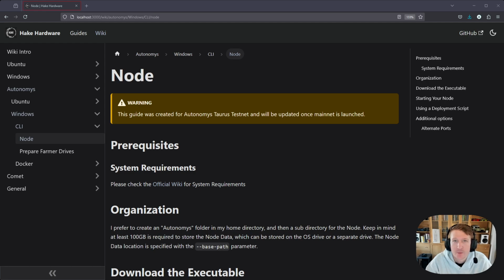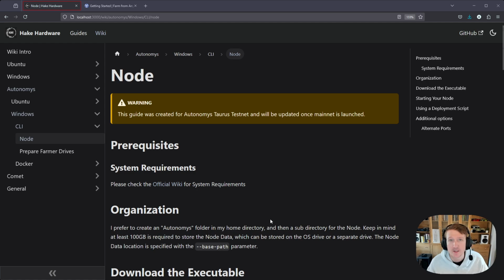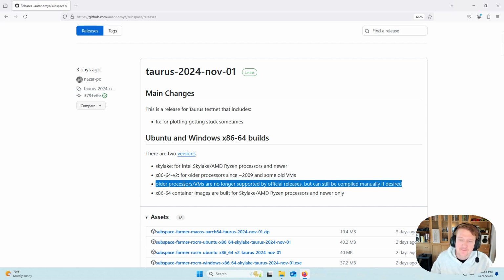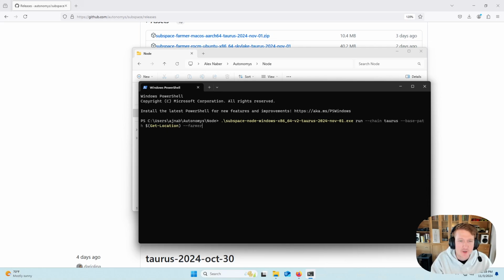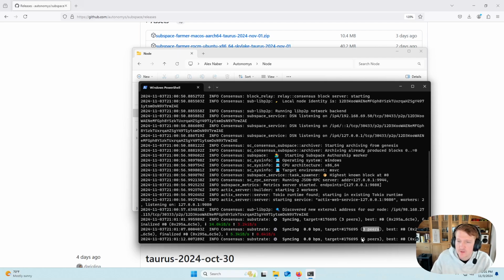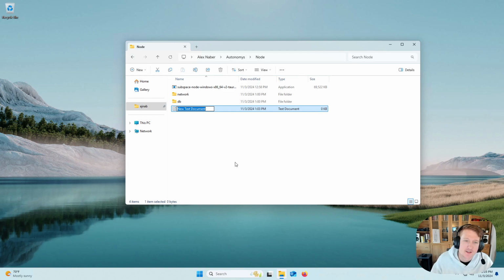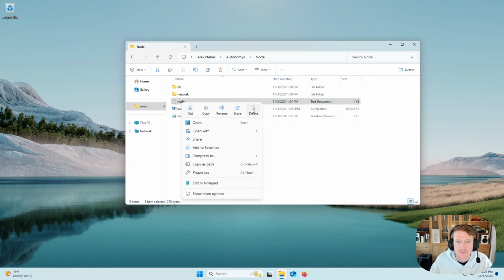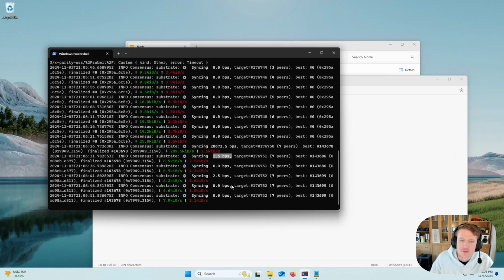Autonomys - Windows 11 CLI - Node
In this guide I go over how to get an Autonomys Node set up on Windows 11 CLI. I cover how to launch your node, and optionally set it up as a script to make things easier.